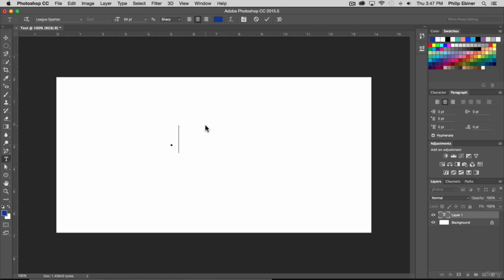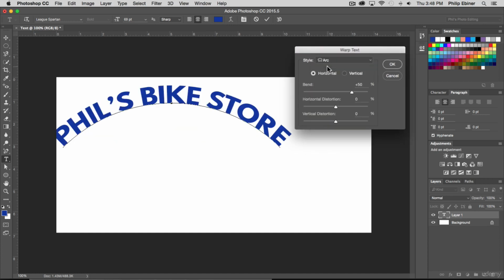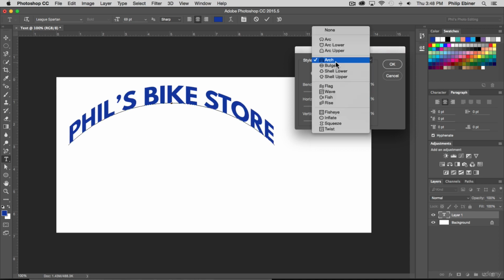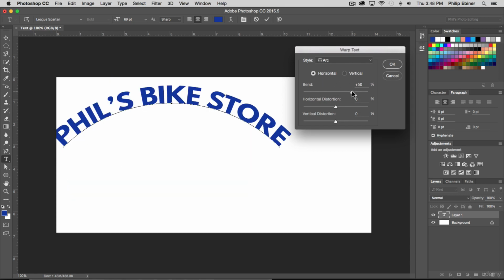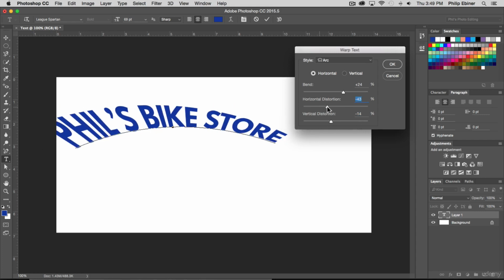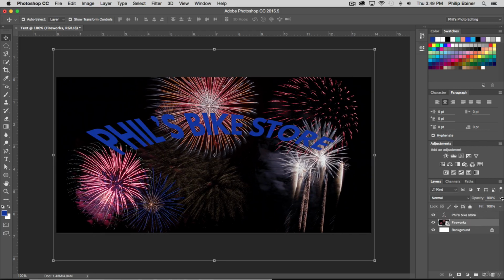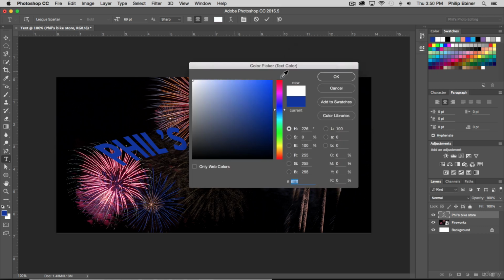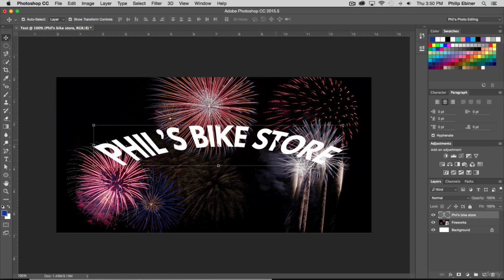049 Warping Text